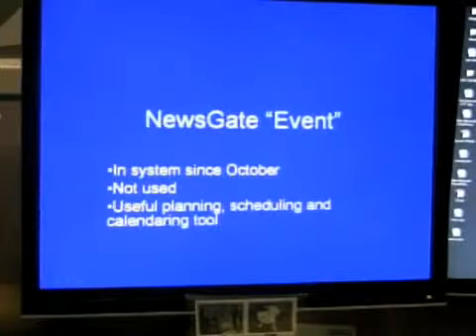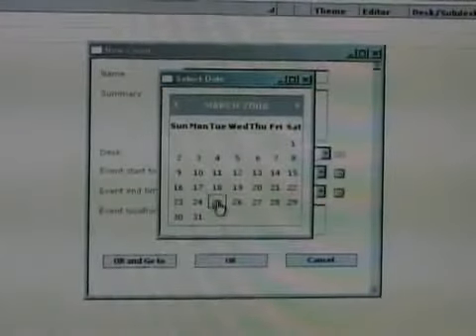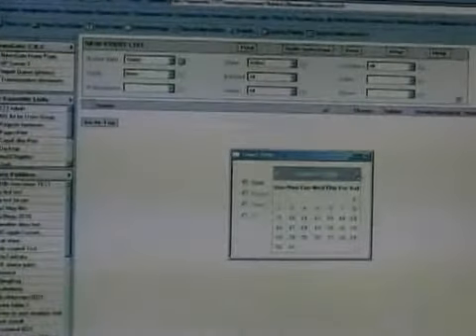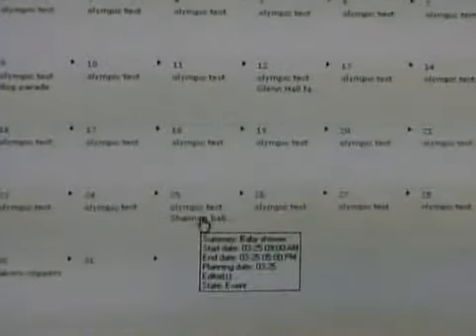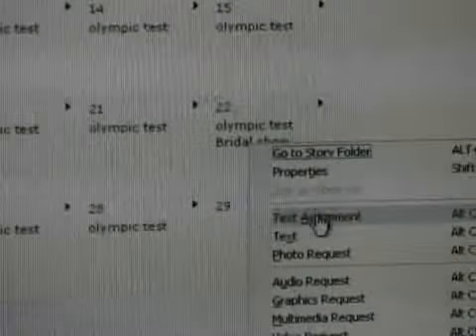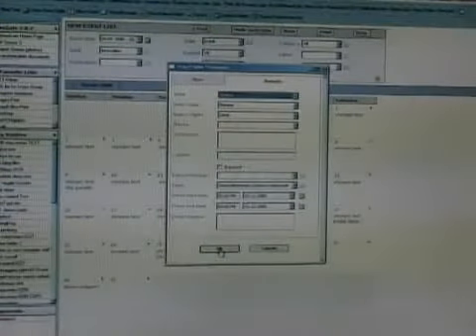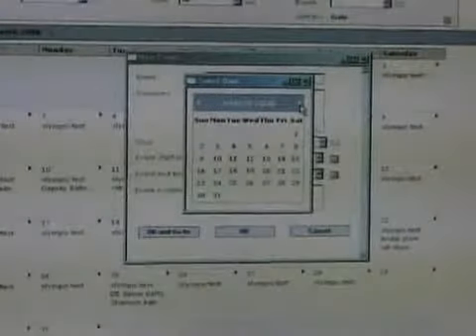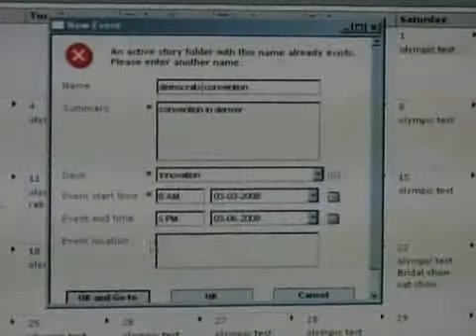NewsGate "Event" - 2008-02-25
NewsGate "Event" training Published on 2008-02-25